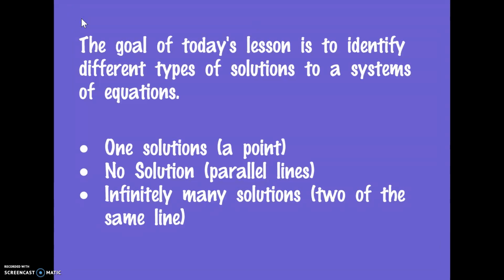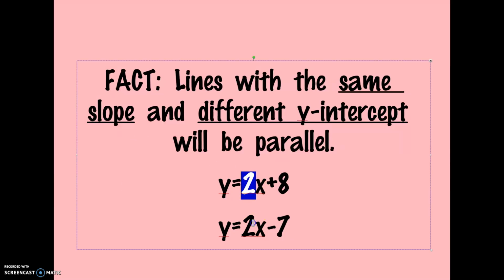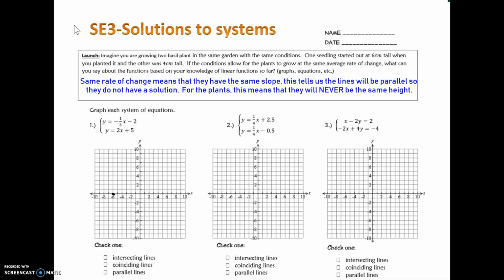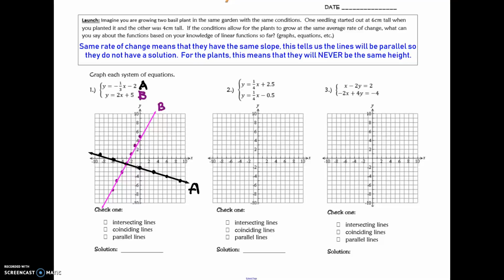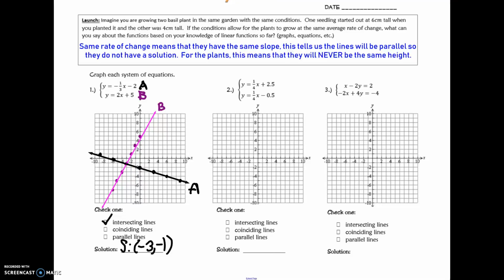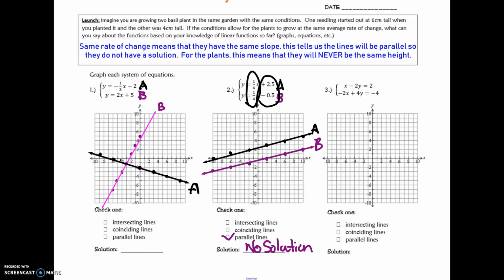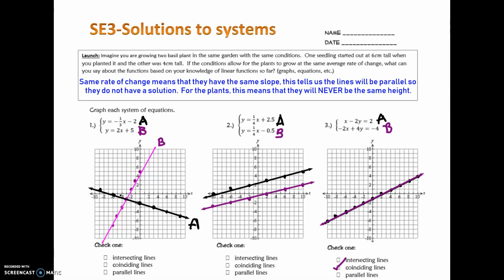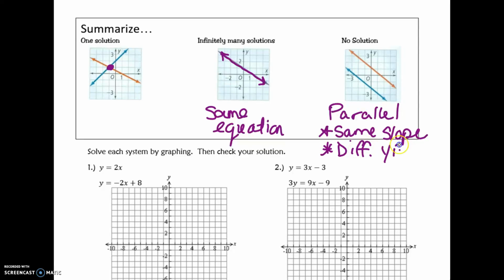Solutions to Systems